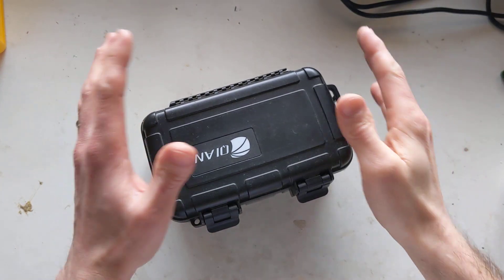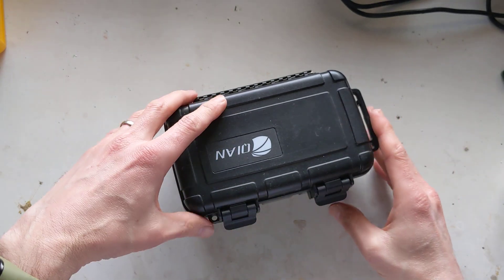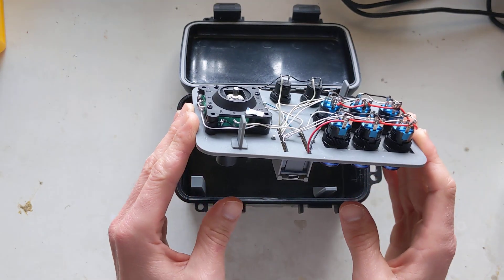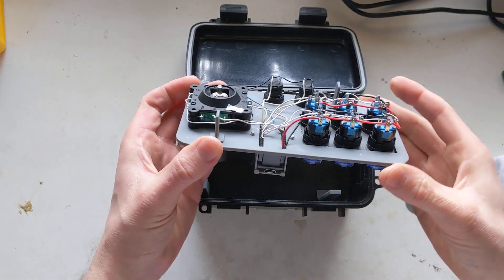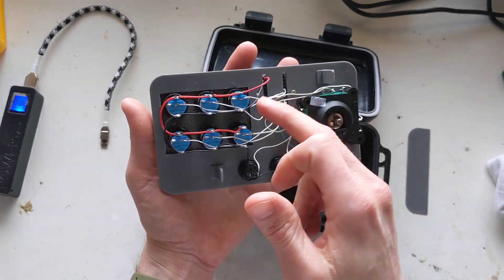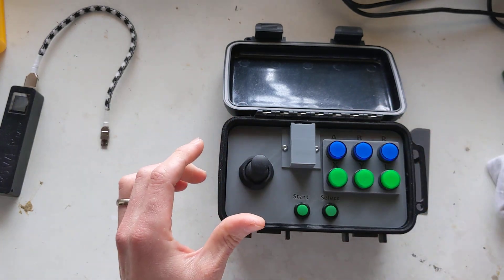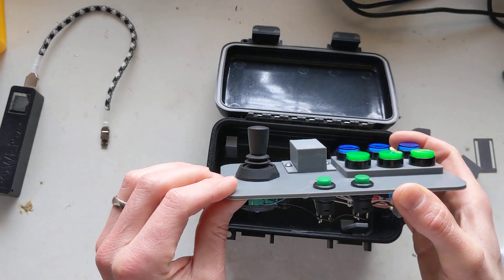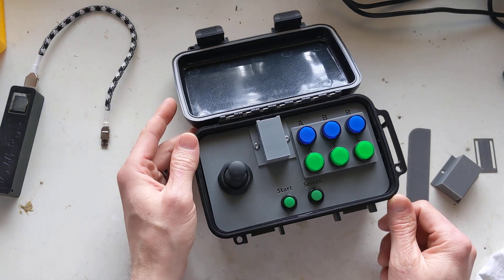3d Printed Portable Arcade Controller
For the longest time I've been wanting to make a portable arcade controller. Finally got round to 3d printing my own with some nice clicky buttons to boot. As with all my other controller projects Im using a arduino pro micro as the brains, Then I just wire up the buttons to the pins. Also had to wire up 5v to the buttons because they light up which is cool. More info at the blog post below